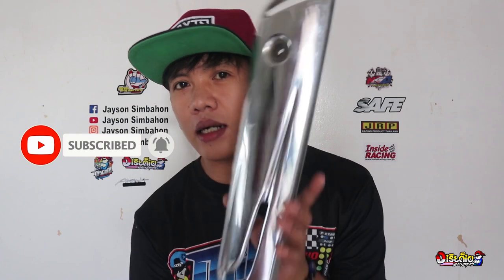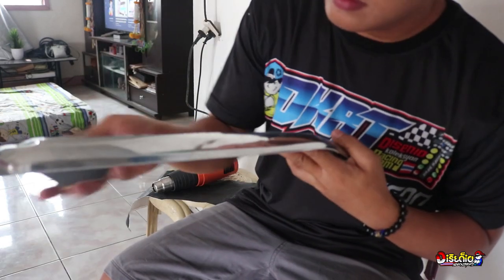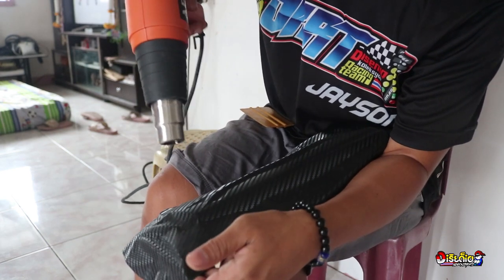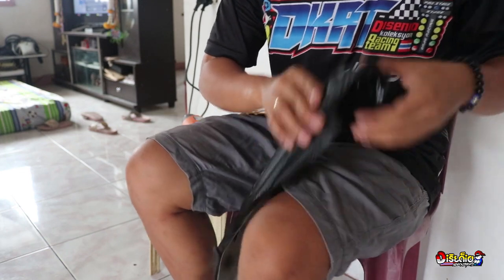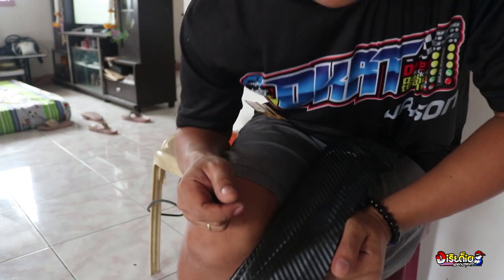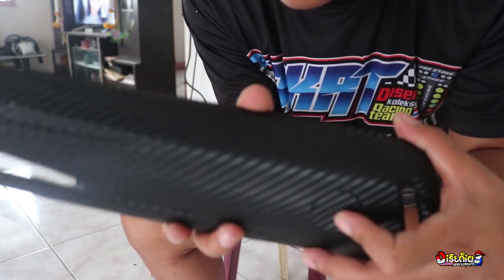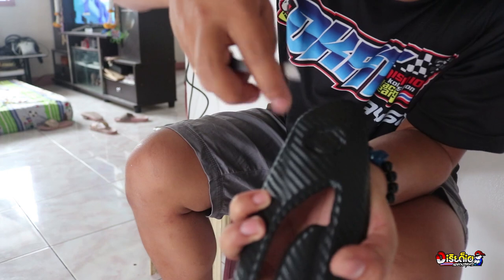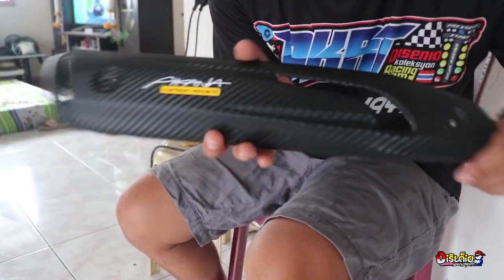GAMOT SA GASGAS (carbon fiber wrap ) sticker wrap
sa video nato ay ituturo ko
ang simpleng idea para maresolba ang problema
sa gasgas sa mga parts ng motor